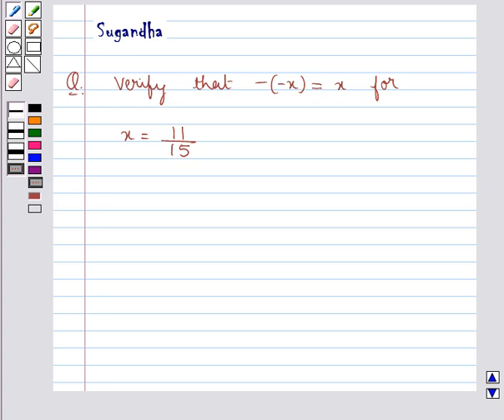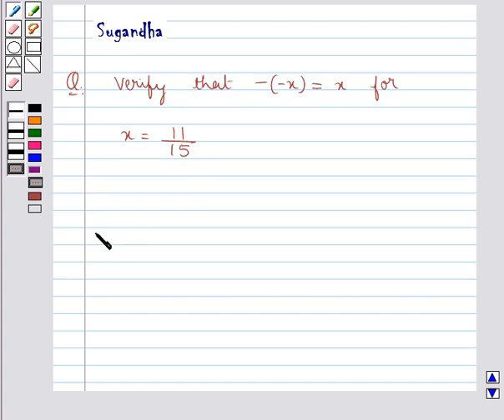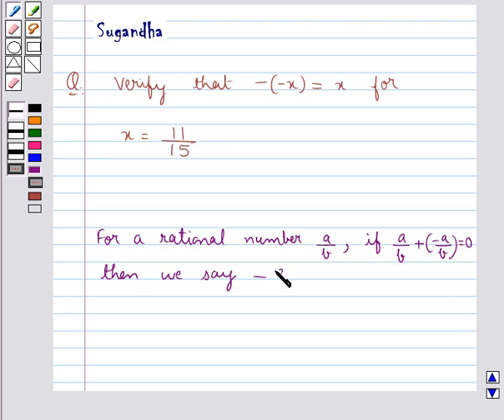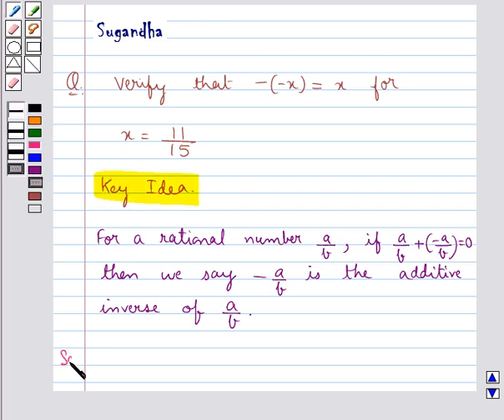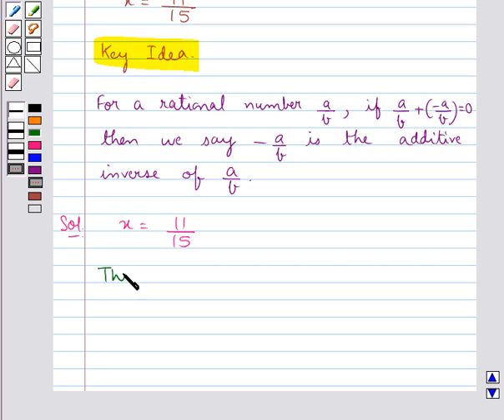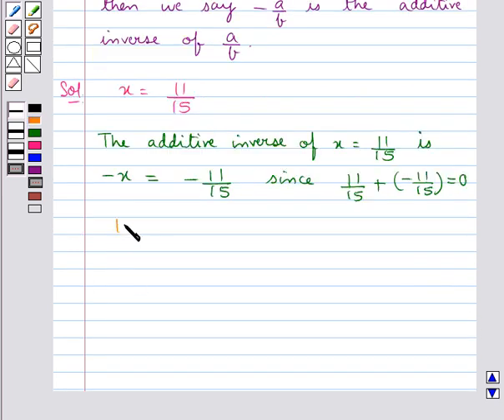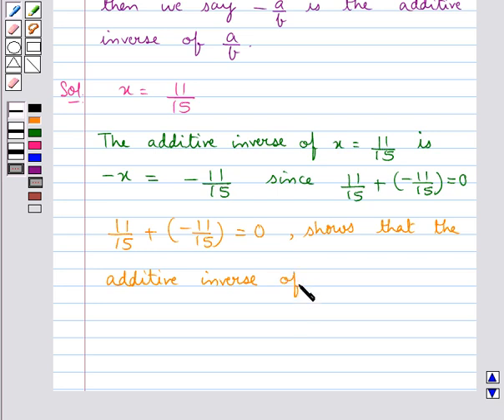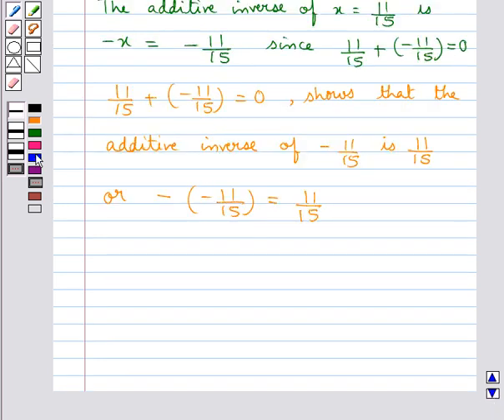Maths_VIII_NCERT_2008_1_1.1.3(i)